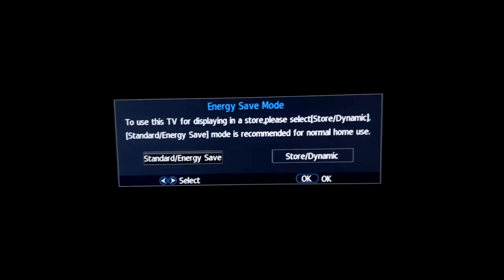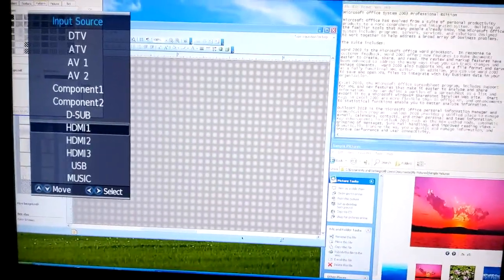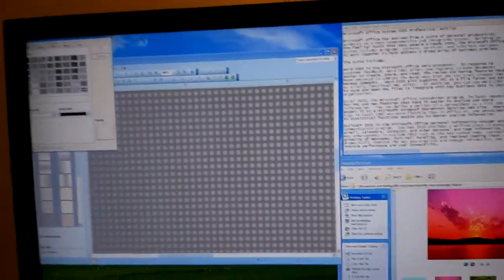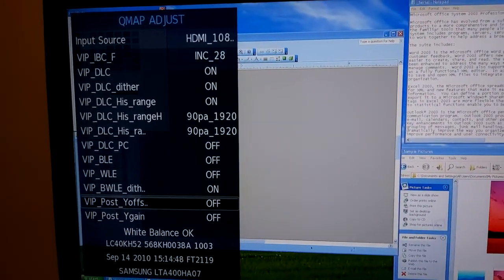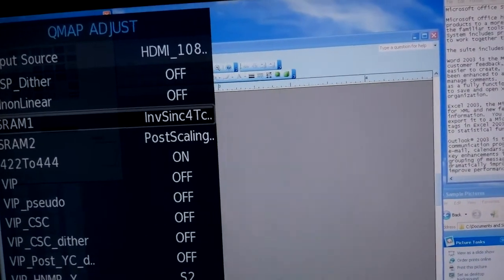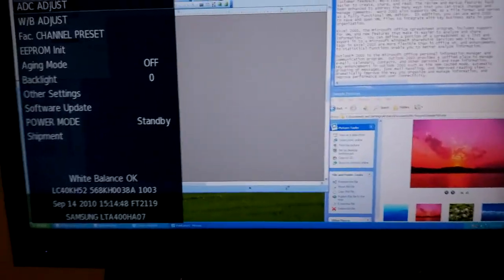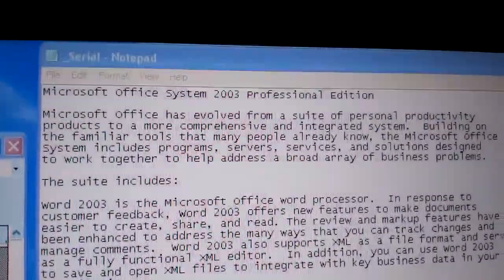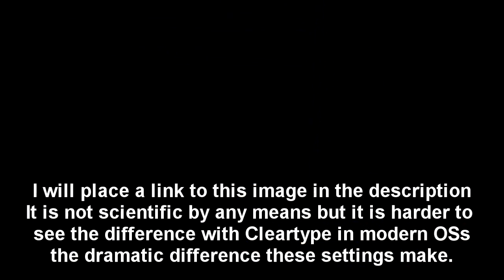Fixing HDMI's Distorted, Post Processed, Bad & Low Quality Text on Generic Re-Brand TVs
! I am not responsible for you bricking your TV in the Factory Menu, some of these options COULD brick your TV permanently so exert care.

For reference this TV is a "SANYO" LCD-40XR10F(B) (2010 Model)
However it seems many of these generic re-brand TVs
(TEAC, JVC, Polaroid, Dick Smith, Kogan, etc)
All have this same software/factory menu so options are possibly the
same.

Unfortunately with this specific model, I cannot get my settings to remain
after a reboot, however online I have seen others be successful with
other brand generic TVs with the same menus
If anyone knows how to do this please let me know!

Link to the image used for testing
(Please make sure the zoom for this image is set to 100% or 1:1 in your photo viewer, otherwise results will be inaccurate. If you can't do this with you photo viewer, consider installing noMacs @ . In here you can open the "View" menu and select "Show 100%")
Images: